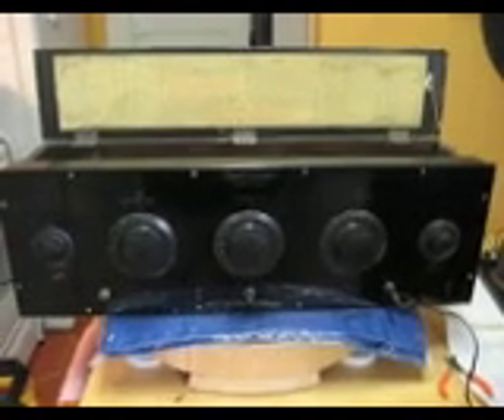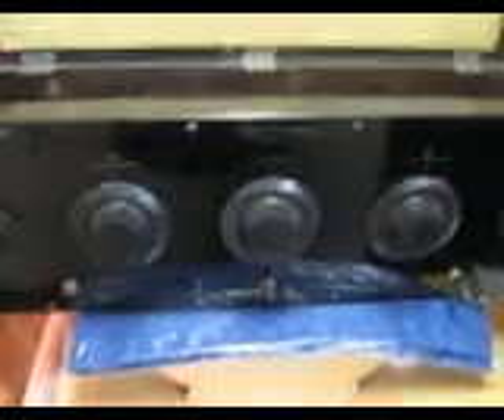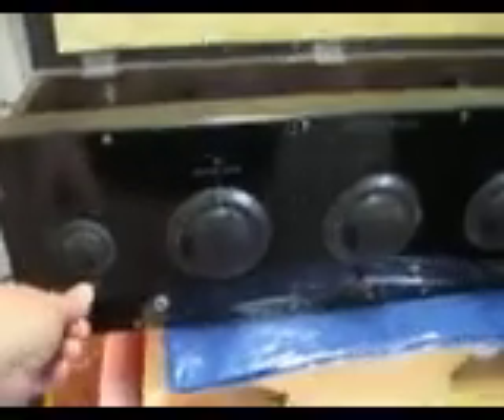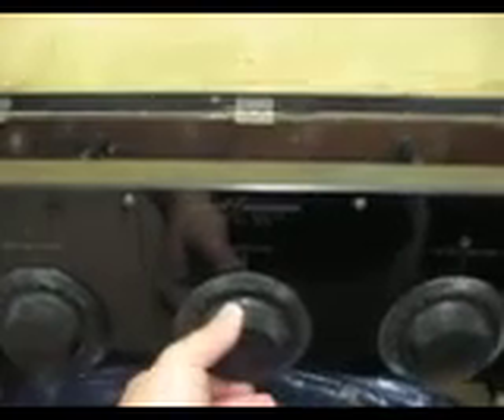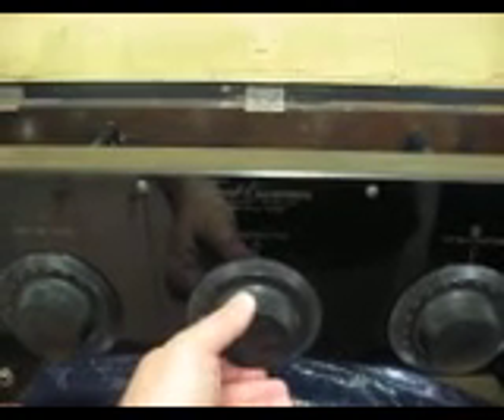FREED-EISEMANN NR-6 NEUTRODYNE TRF RADIO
1920s Freed-Eisemann NR-6 TRF Neutrodyne radio receiver, with ARBE-III Antique Radio Battery Eliminator, and Magnavox R-3 horn speaker.  Bought on Ebay in 2007.  Restoration is on-going, but seems promising.  Requires 90, 45, & 5-6 volts to operate.  Receiving local oldies radio station with a short 12' wire antenna, no ground.  Vacuum tube / valve compliment is five UX-201A RCA Radiotron triodes.  73s de KA4PNO, Knoxville, TN, USA.